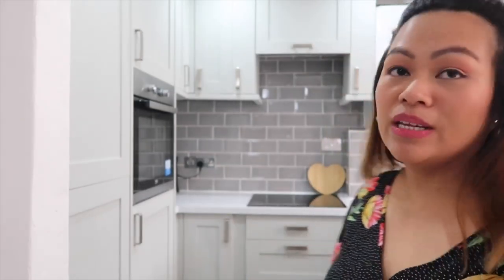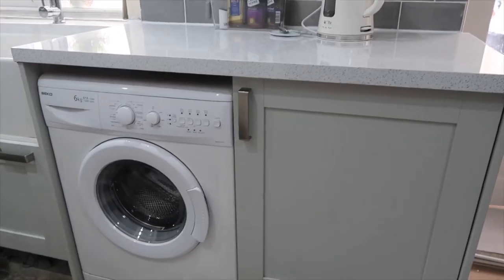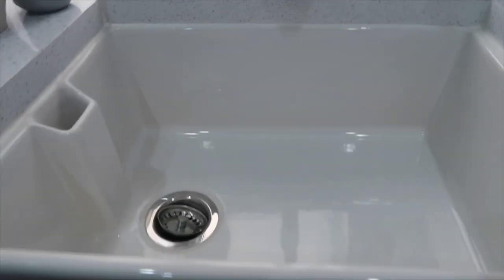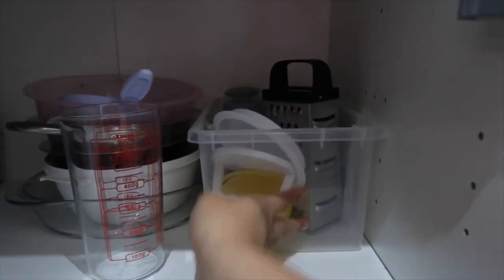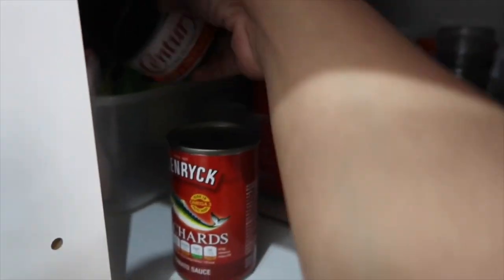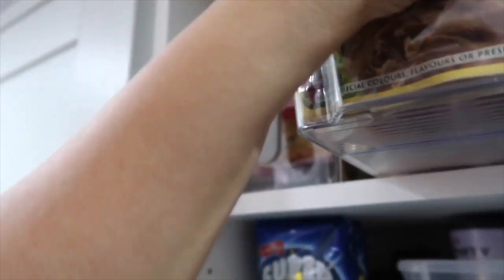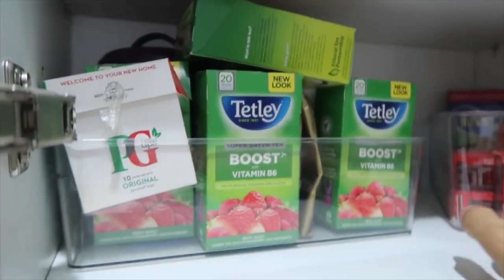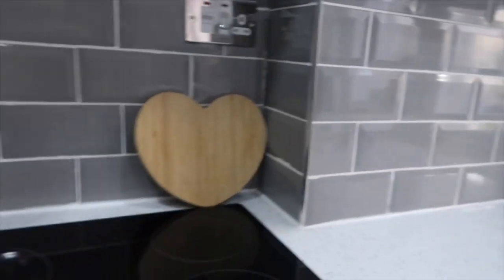KITCHEN TOUR | BEFORE AND AFTER RENOVATION | HOW I ORGANISE MY KITCHEN & STORAGE IDEAS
FACEBOOK snacksurpriseuk
SnackSurprise.com